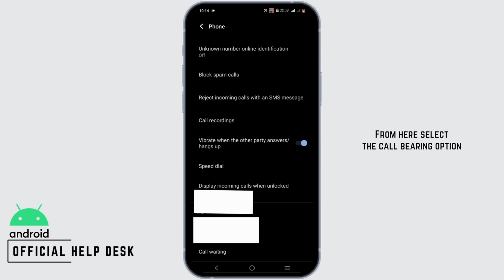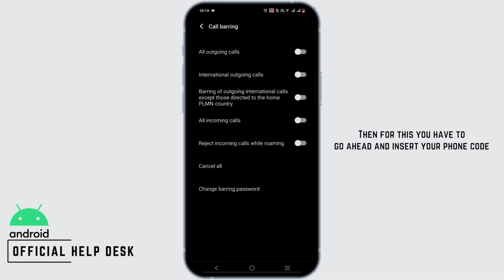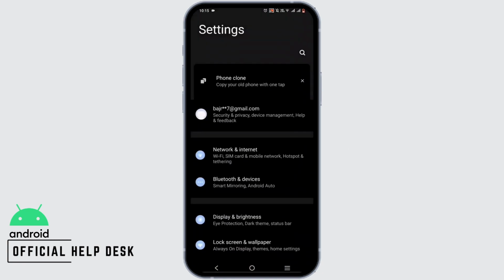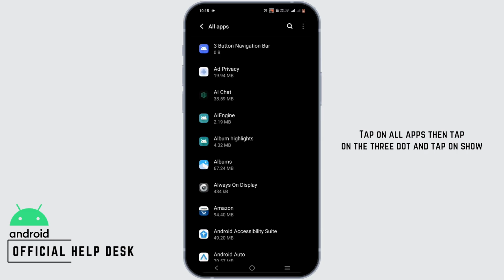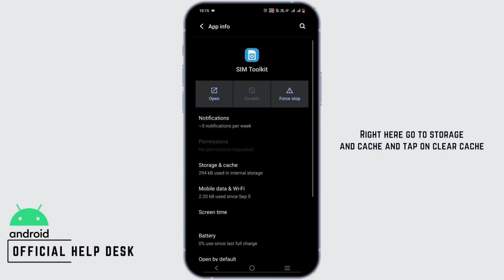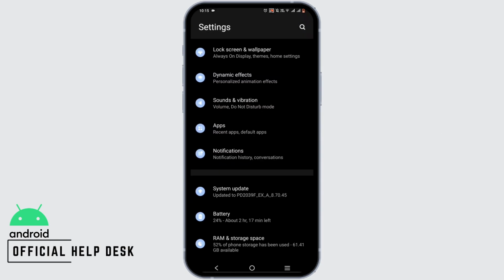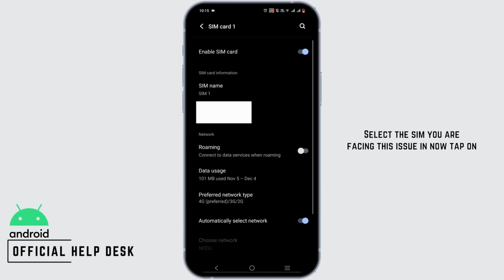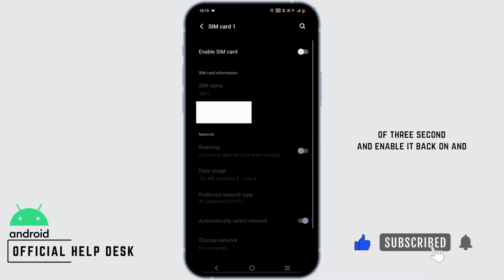How To Fix Call Ended Problem | Call Disconnect automatically issue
In this tutorial, we'll guide you through the process of fixing the "Call Ended" problem on your Android device, where calls disconnect automatically. If you've been experiencing issues with your calls dropping unexpectedly, we'll provide you with step-by-step instructions and troubleshooting tips to resolve this problem.

Tips for Fixing "Call Ended" Problem on Android:
📞 Call disconnection issues can be caused by various factors, including network problems and software glitches. We'll explore troubleshooting steps to help you maintain stable calls.

📱 Timestamps:
0:00 - Introduction
0:05 - How to Fix "Call Ended" Problem on Android
0:10 - Step-by-Step Troubleshooting Guide